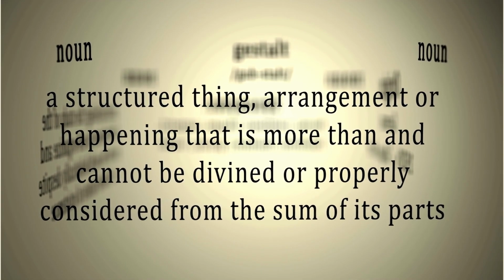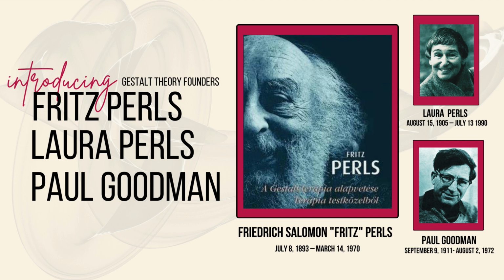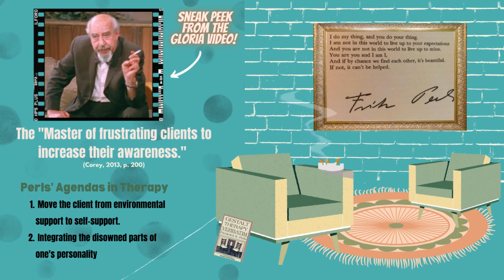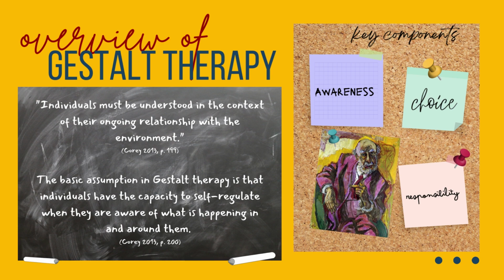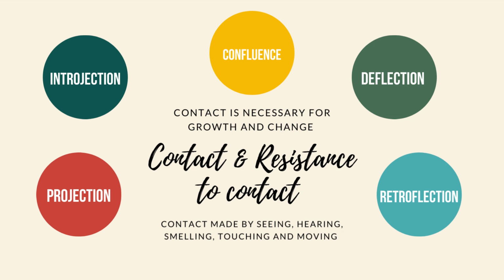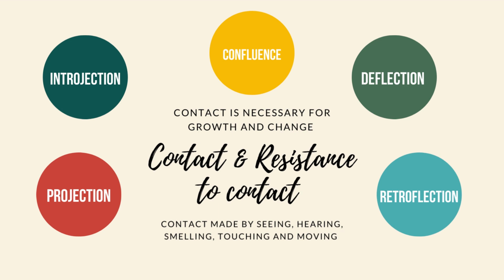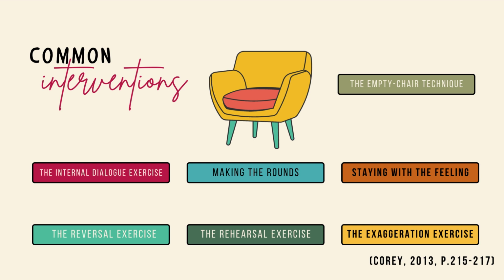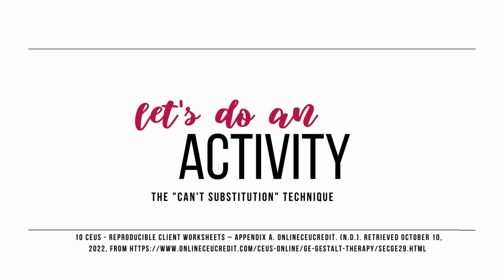GESTALT THEORY PRESENTATION 1